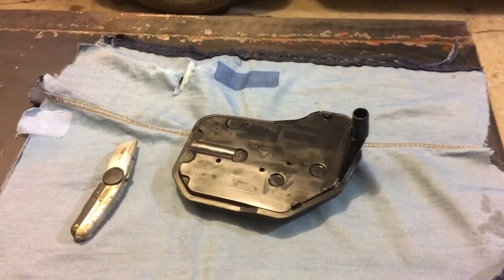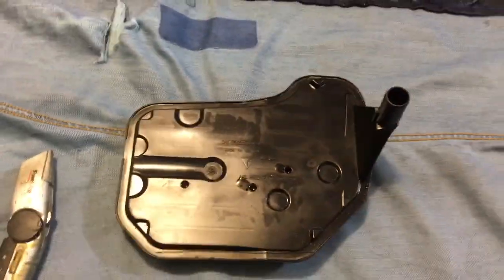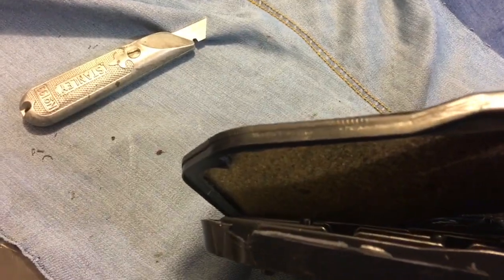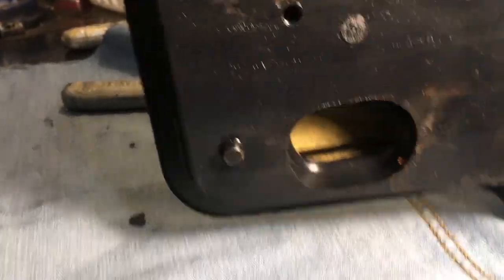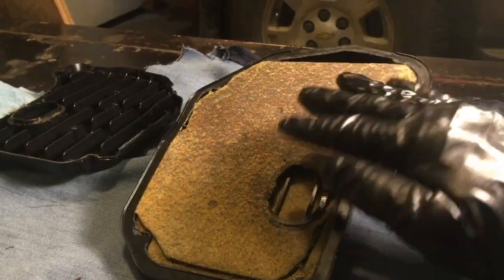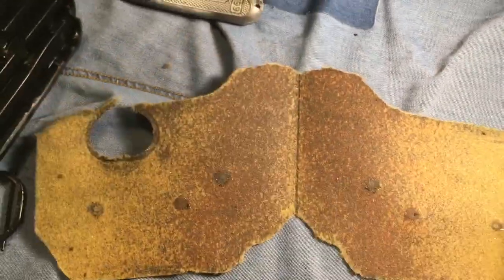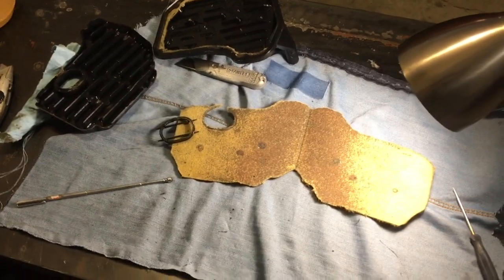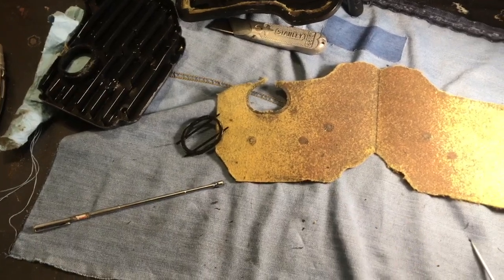Automatic Transmission Filter. What is inside? Let's look!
This video is one of curiosity.  Ever wonder what is caught inside an automatic transmission filter after 120,000 km of use?  What was found is surprising!

The Vehicle:
2007 Chevrolet Tahoe, 4wd, 5.3 vortec, 4L60E automatic transmission.
220,000 Km on vehicle. Transmission was replaced on warranty at 90,000 km.  There is 130,000 km on this replacement transmission at the time that I removed the pan to replace the filter and fluid.

Usage, combination in town and highway.  Some occasional light towing of boat trailers.
Conditions:  Northern Canadian Prairies and Rocky Mountains, all weather conditions.  Hot summers, bitter cold snow-deep winters.